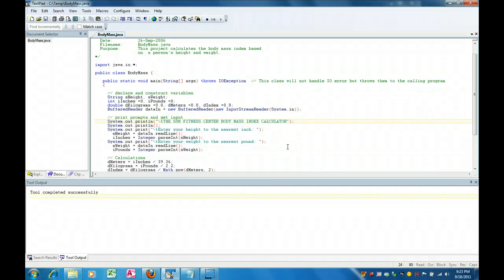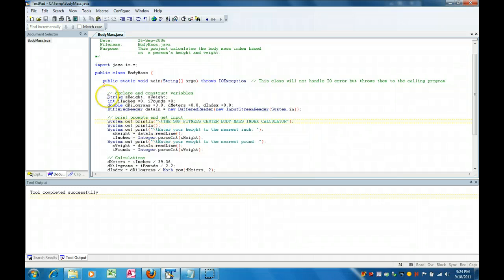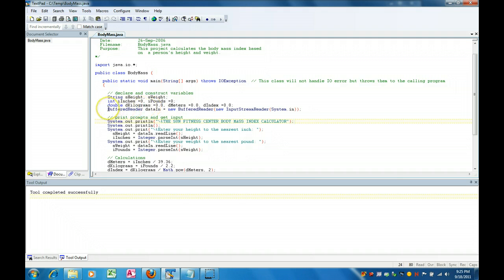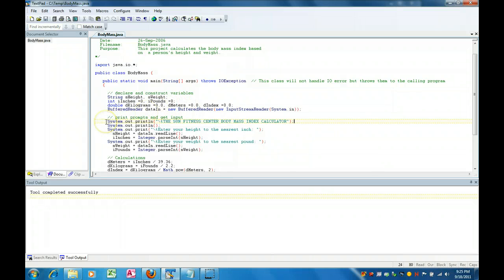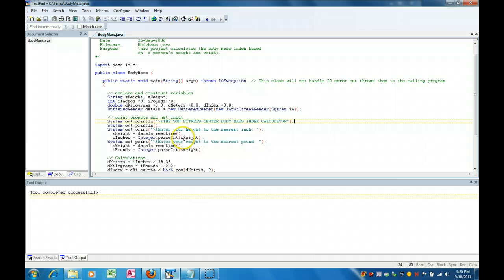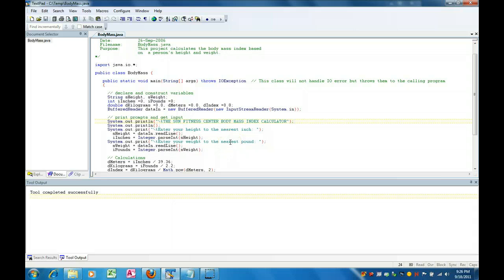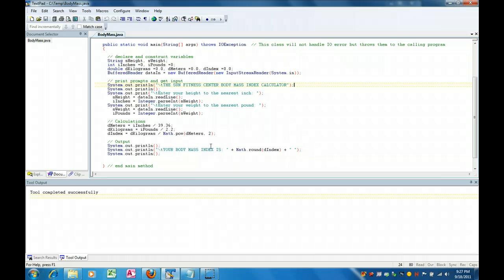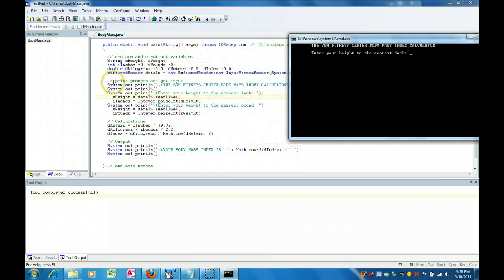BodyMass.java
BodyMass.java is a program that samples how to write output to the screen and take input from the screen.  It also shows how to declare varibles, convert data and perform calculations.